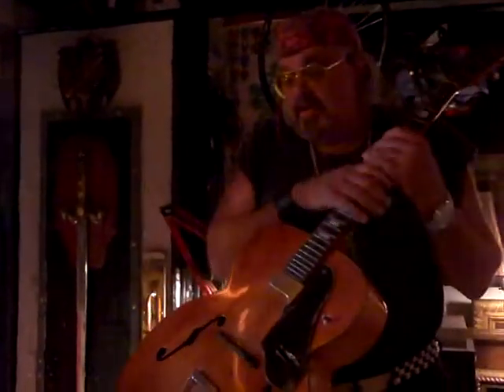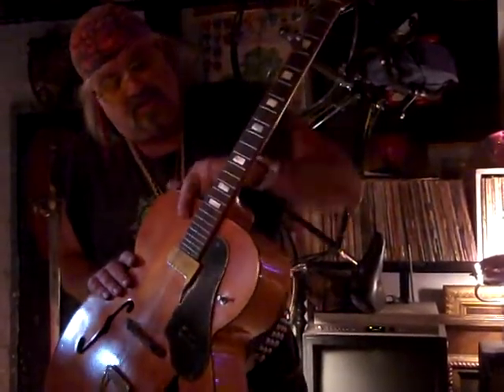1932 Gibson L - Series guitar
Jack showcases his 1932 Gibson L - series guitar.  A beautiful, very rare, one of a kind gem of a guitar.